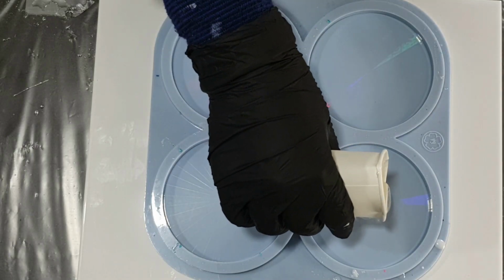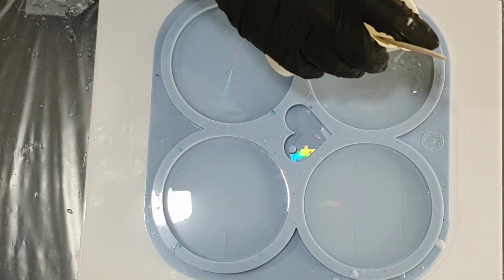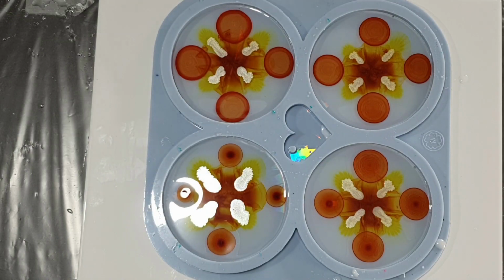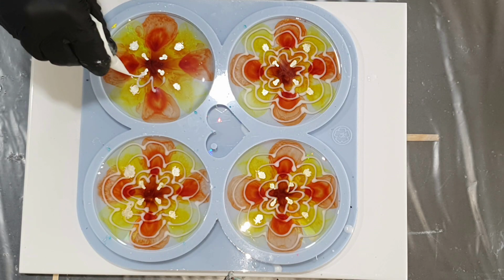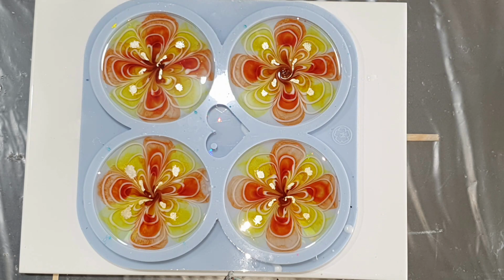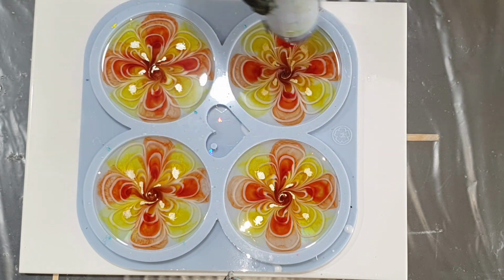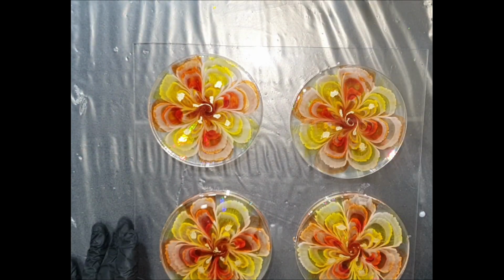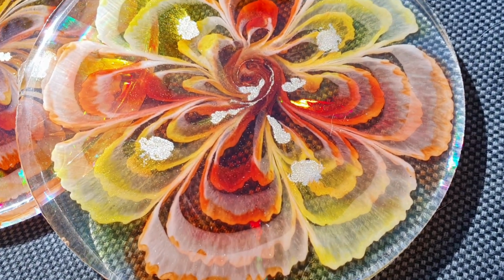HOW TO Make! Holographic Resin Flower Coasters in Orange and Yellow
531. In this video I show how to make holographic resin flower coasters in beautiful bright orange and yellow colors. This is a full tutorial in which you can see every step of the process. I think the holographic effect in these resin flower coasters is amazing.

INFORMATION WHERE TO PURCHASE MY PIGMENTS "JUST PAINT"!
USA/CANADA: Etsy Shop Funshine Color Shop
EUROPE/REST OF THE WORLD: Etsy Shop ArtbyPetraJongbloed
Amazon Wish List
NEW FACEBOOK GROUP
Just Paint Mica Pigments/Flakes in Art etc.
Materials used:
THE NETHERLANDS
Silicone Holografische Ronde Onderzetter Mal
Resin Pro Art Pro
Ranger Alcohol Inkt
ENGLAND
USA
Silicone Holographic Round Coaster Mold